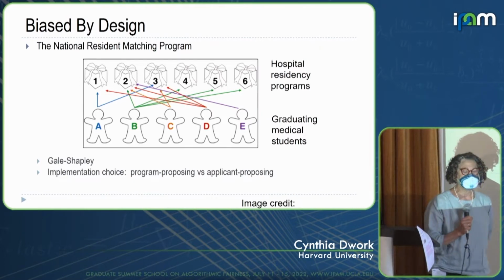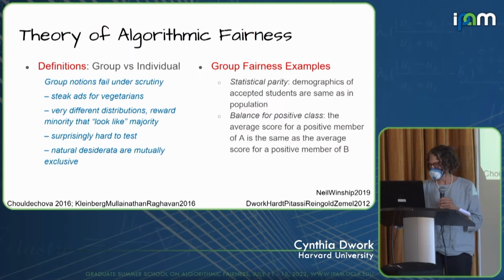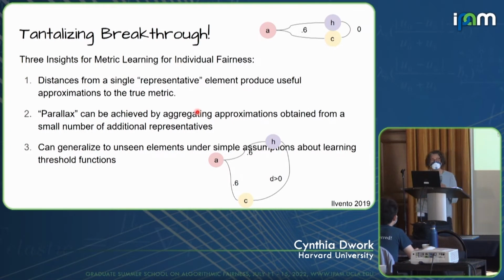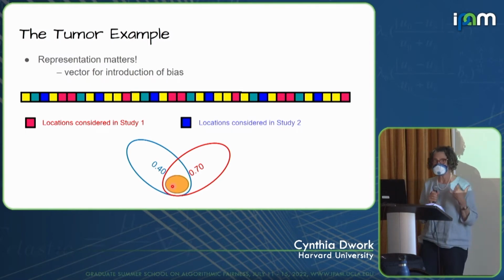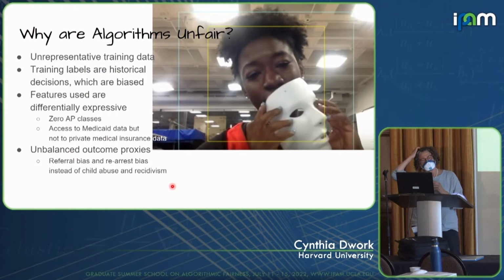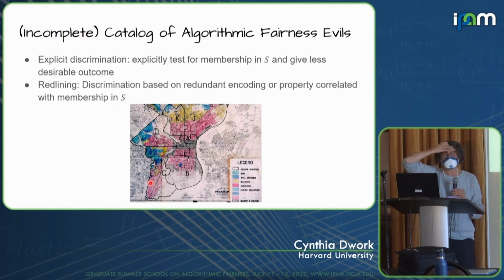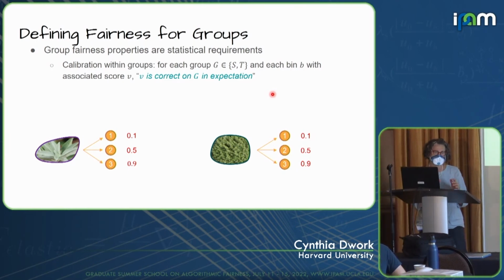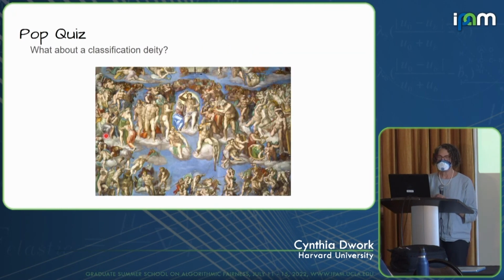Cynthia Dwork - Group Fairness and Individual Fairness Pt. 1/2 - IPAM at UCLA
Recorded 11 July 2022. Cynthia Dwork of Harvard University SEAS presents "Group Fairness and Individual Fairness" at IPAM's Graduate Summer School on Algorithmic Fairness.
Abstract: The early literature on the theory of algorithmic fairness identified two categories of fairness notions: group fairness, which requires that certain statistics be similar on different demographic groups, and individual fairness, which requires that individuals who are “similar,” with respect to a given scoring or classification task, be treated similarly. We will discuss these notions and their pros and cons.